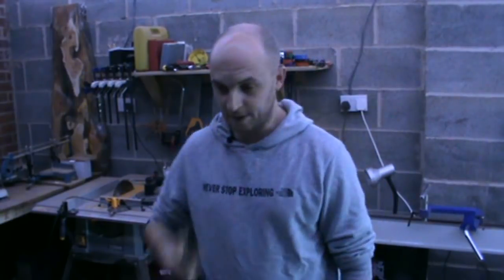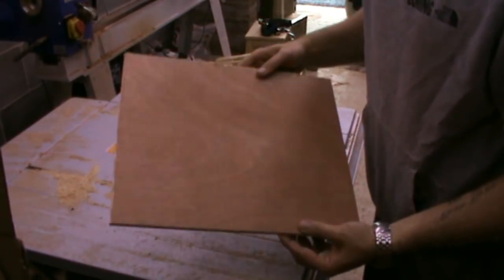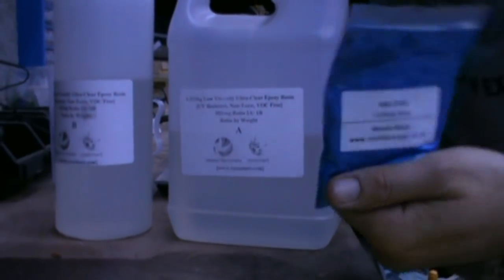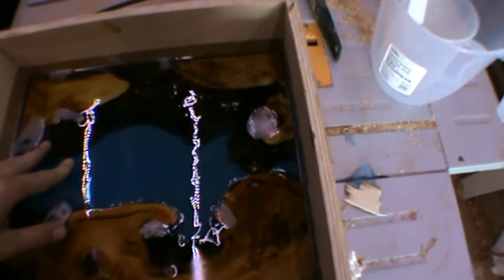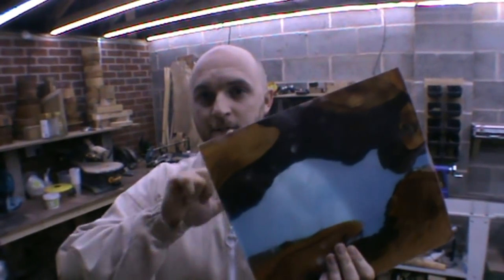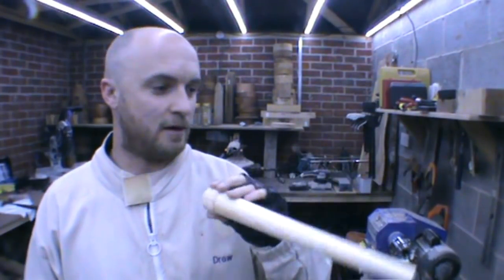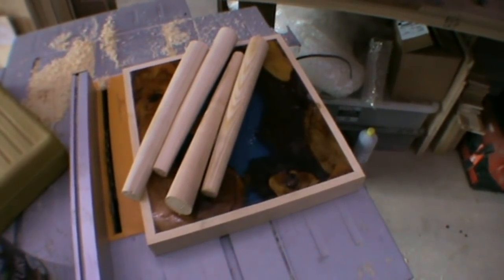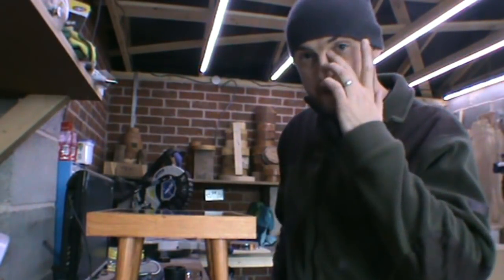How to make a Resin River Table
Yew occasional table with resin insert.

ARC Wood Craft and Commissions.
I am a solo maker in the Midlands, I love working with wood and making unique items.